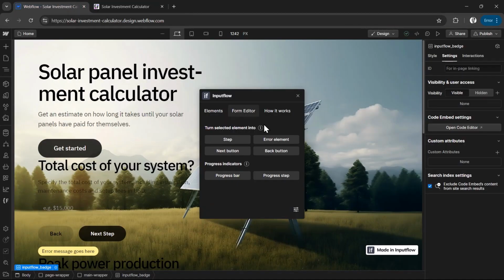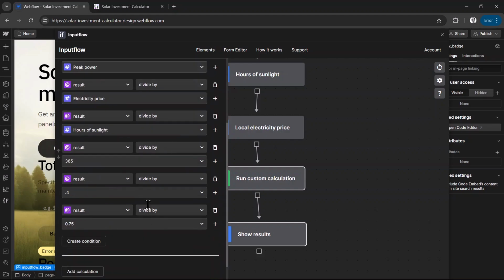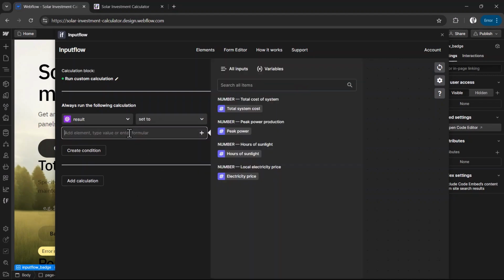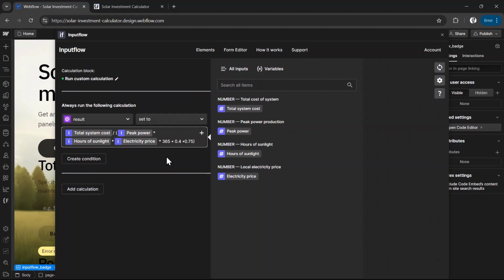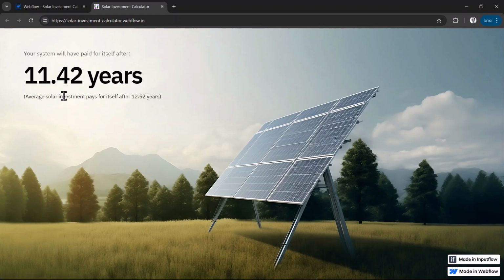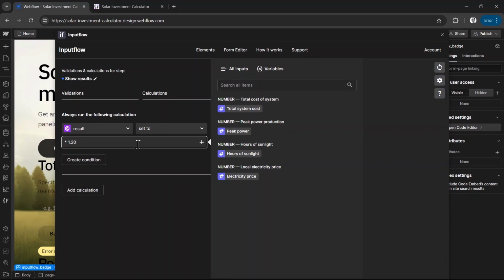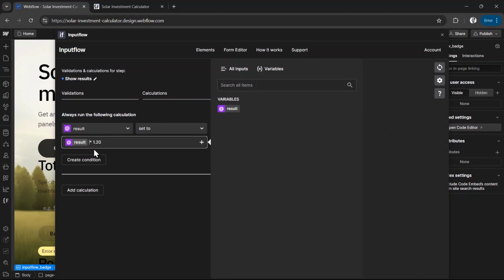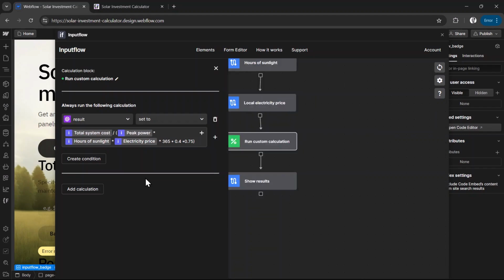Add Formula Calculations To Your Multi-Step Webflow Forms (with Inputflow)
Learn how to perform advanced formula calculations in your multi-step Webflow forms using Inputflow's new formula calculation feature.